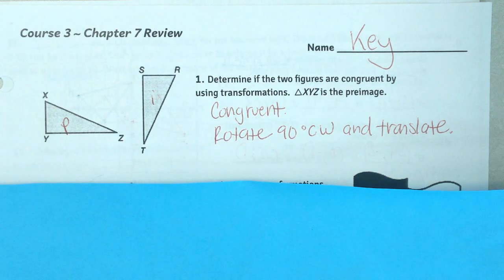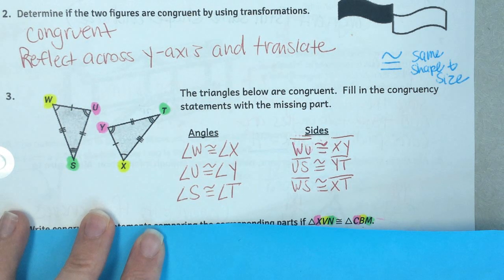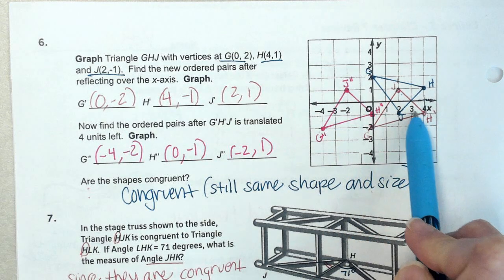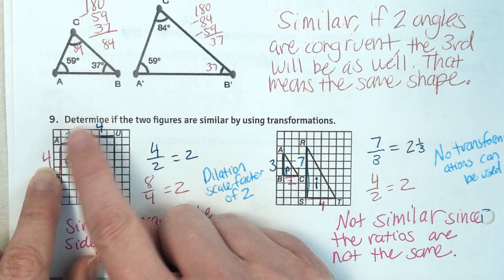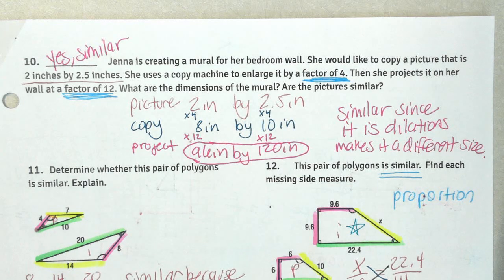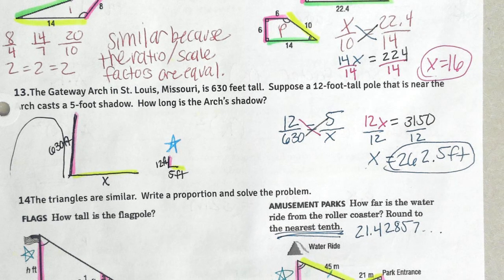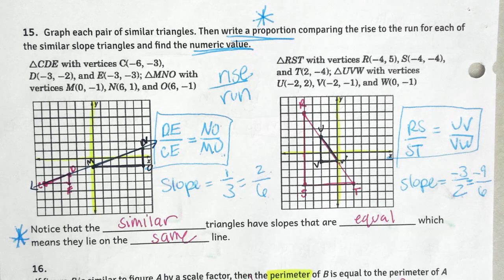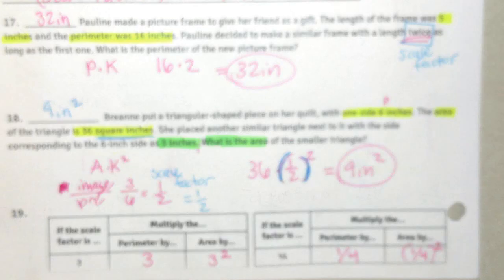C3 Chapter 7 Test Review